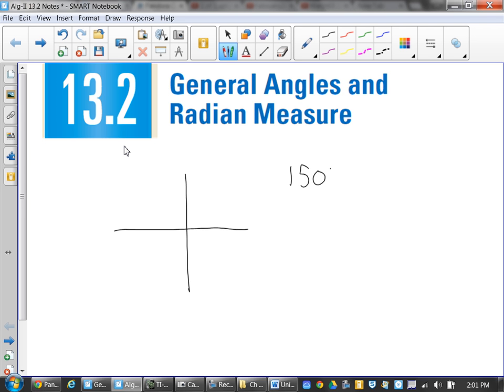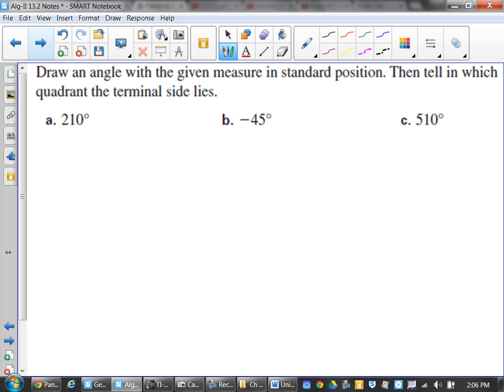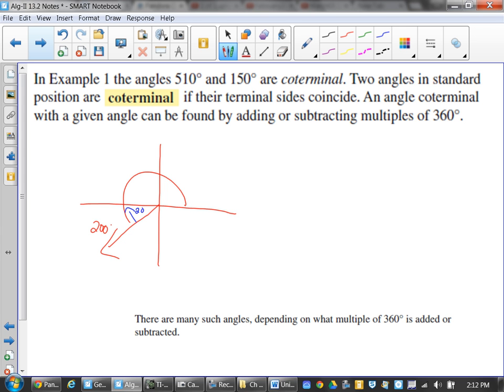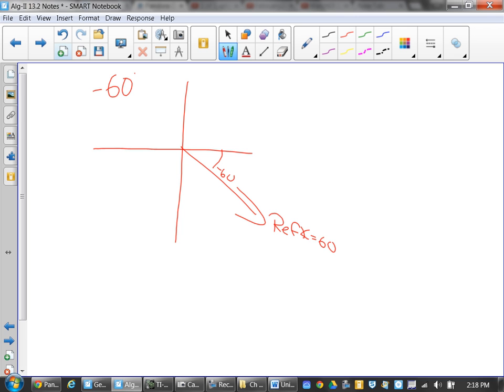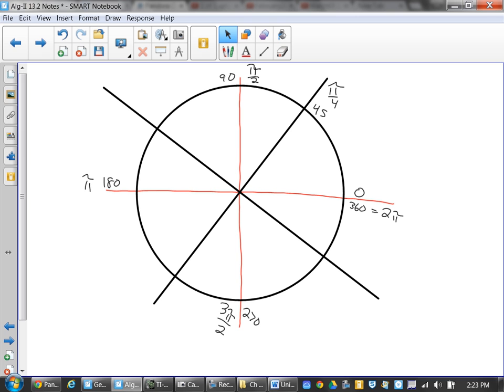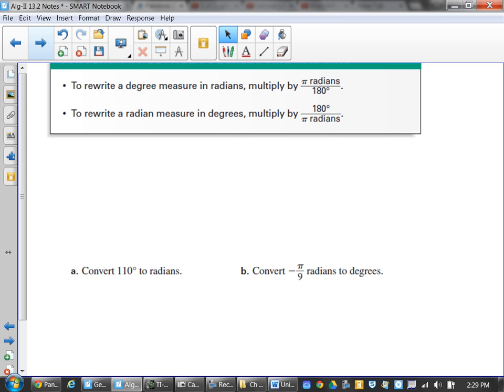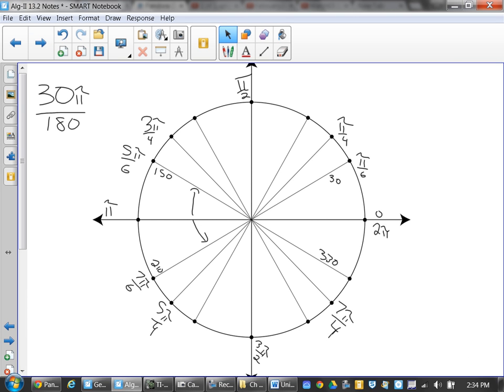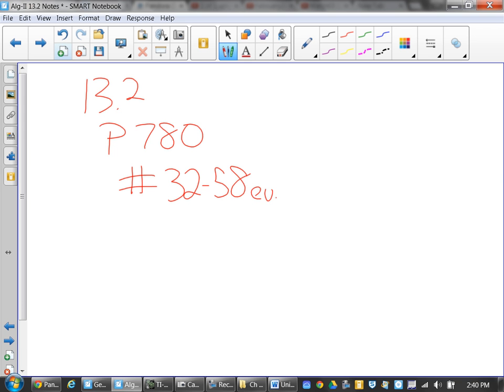February25 13 2 Notes p12 day 1